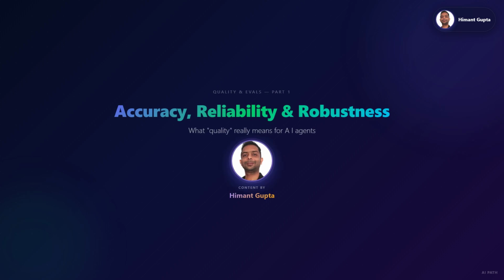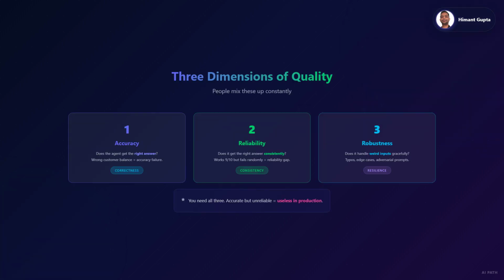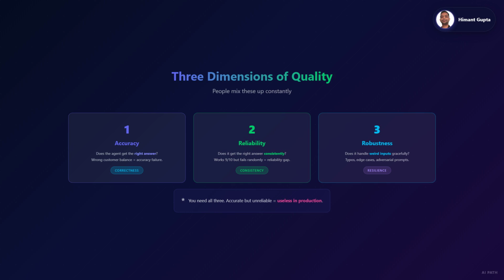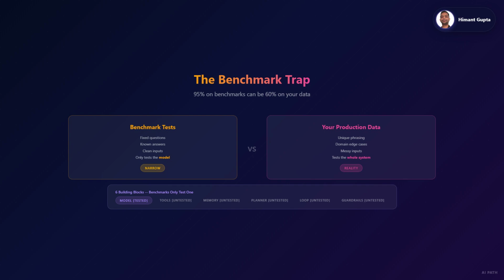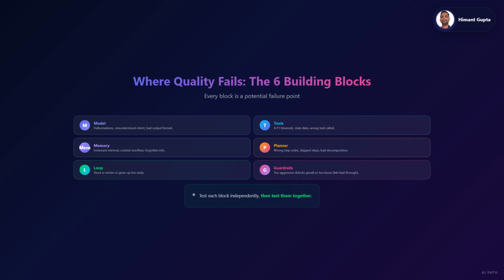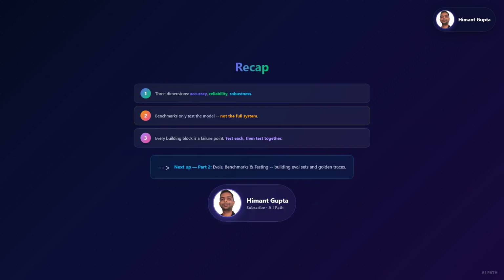Regression Testing for Non-Deterministic Agent Behavior | Quality & Operations Part 5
How to test AI agents that dont give the same answer twice. Statistical testing, golden sets, drift detection.